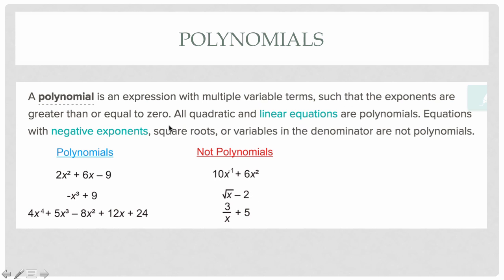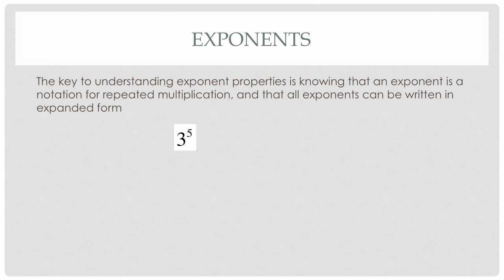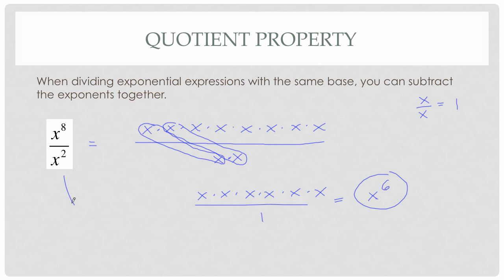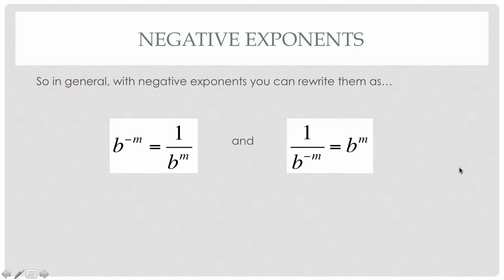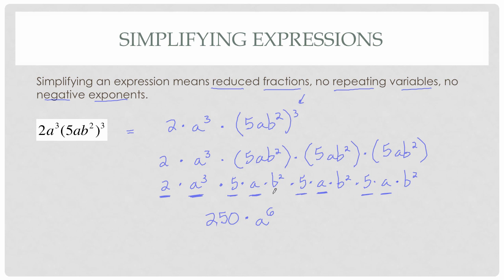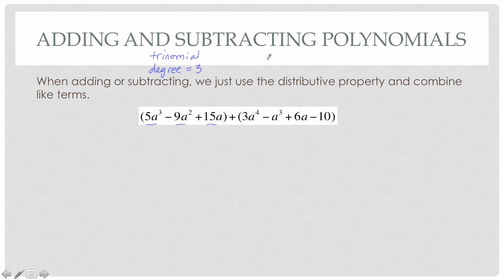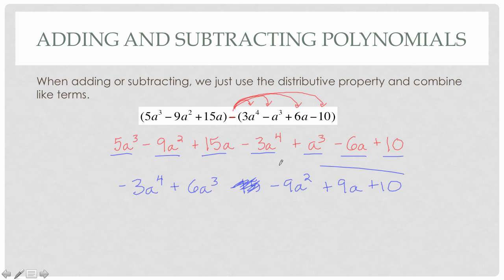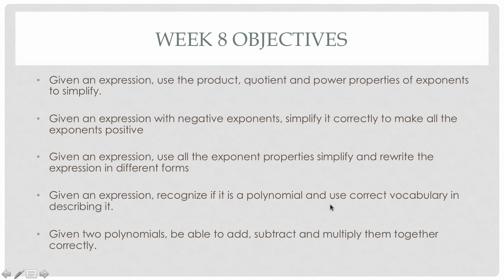Algebra IIA week 8 Video Lesson